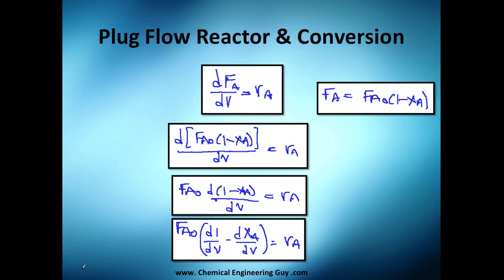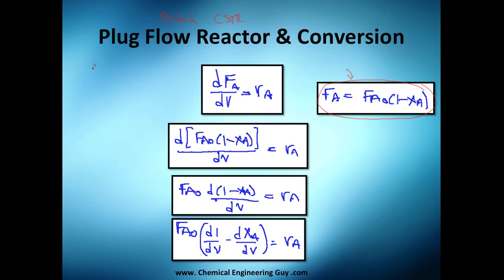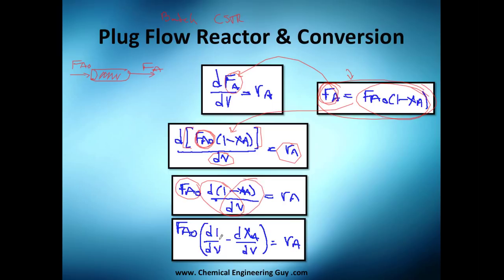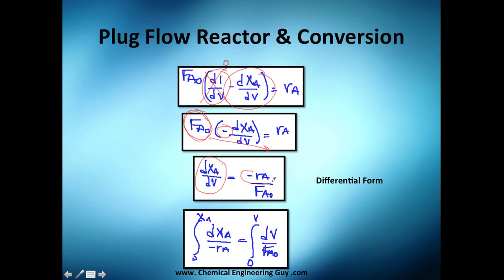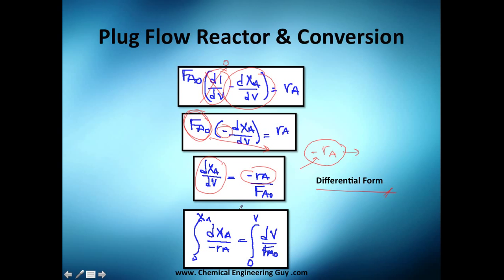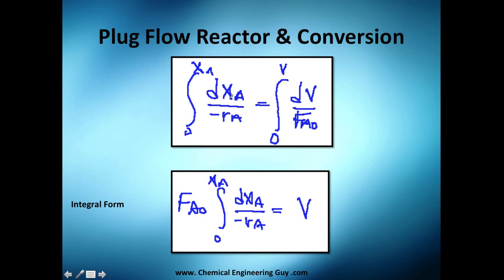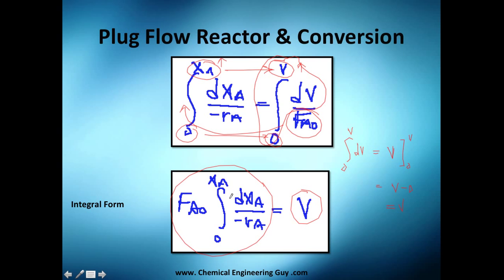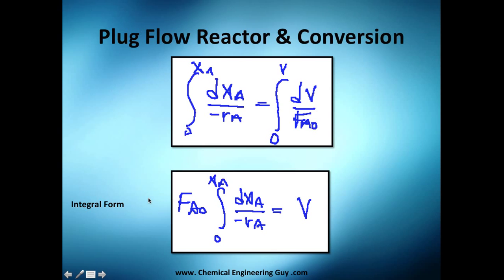Plug Flow Reactor & Conversion // Reactor Engineering - Class 20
Conversion in Plug Flow Reactors. We still have the First Order Equation.

As you will see in the future, the volume is dependent of the "shape" of the function of the rate of reaction vs. conversion.